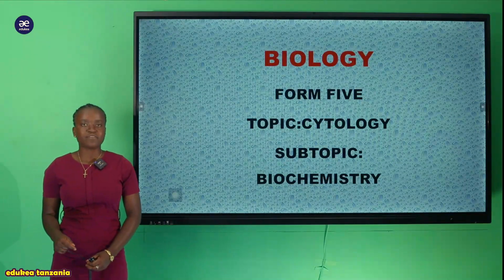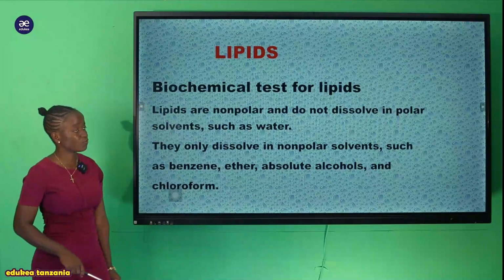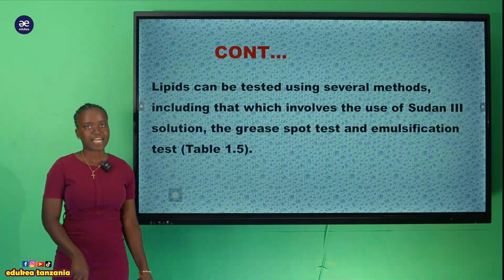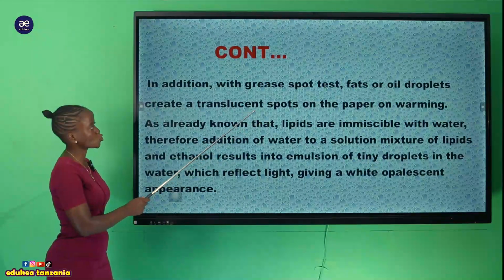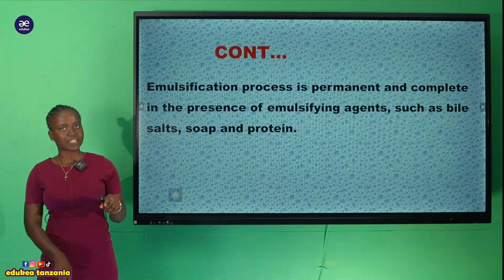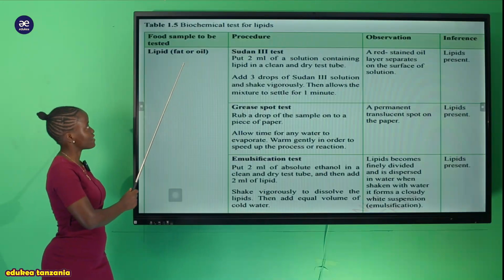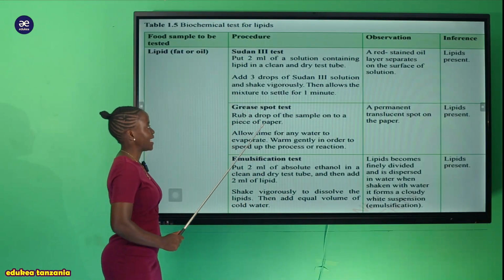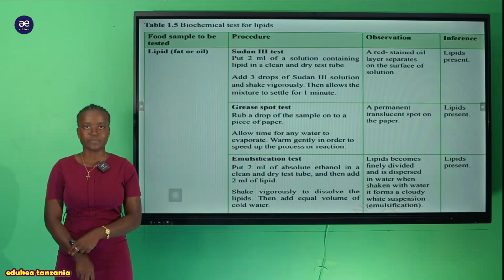BIOLOGY FORM V CYTOLOGY 71 OF 108